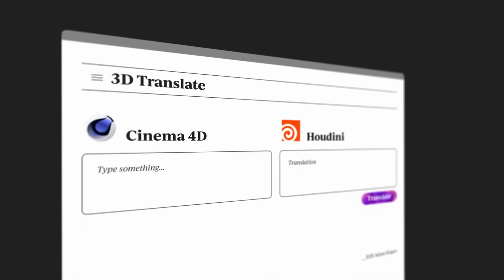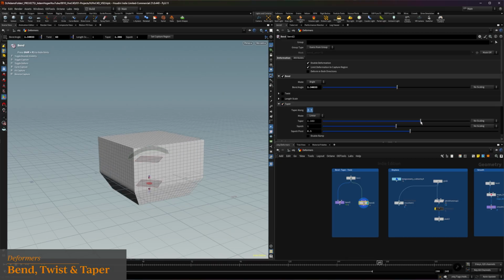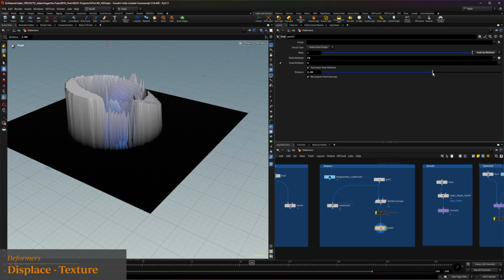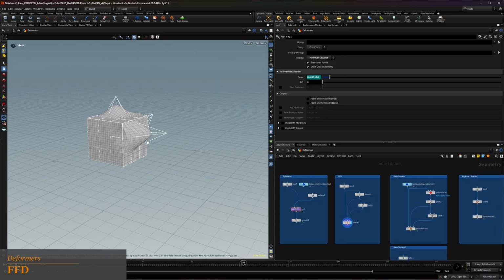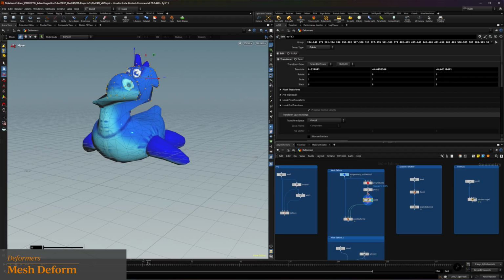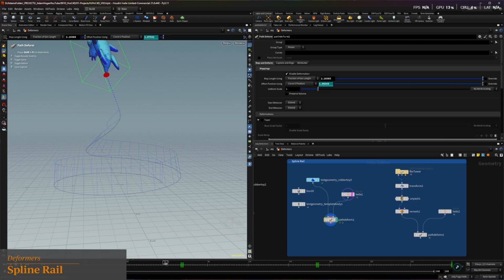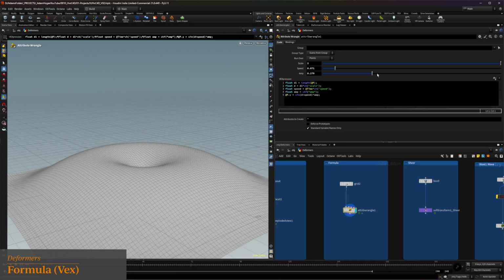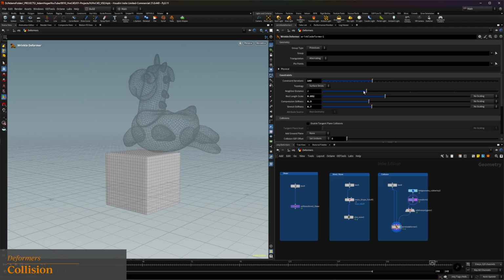Stop Searching for C4D DEFORMERS in Houdini (Do THIS Instead) | The C4D Translator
Welcome back to the C4D to Houdini Translator series! In Part 1, we tackled the entire MoGraph system. But what about the other half of your toolkit?

If you're a Cinema 4D user looking for your favourite Deformers like Bend, Twist, Displace, or Spline Rail, it can be frustrating to find them in Houdini.

The good news is they are all here, and in many cases, they're even more powerful! In this video, I'll show you the direct Houdini node or workflow for all your favourite C4D Deformers. We'll cover everything from simple bends and twists to complex VEX-based formulas and collisions.

Tools translated in this guide:
    Bend, Twist, & Taper (Bend Node)
    Displace (Mountain Node & Attribute from Map)
    Smooth (Smooth Node)
    Spherize (Ray Node)
    FFD (Lattice Node)
    Mesh Deform (Lattice Node, different method)
    Spline Rail (Path Deform Node)
    Explode / Shatter (Facet & Exploded View)
    Formula (VEX / Attribute Wrangle)
    Shear (Shear Node)
    Wave (Wave Node)
    Collision (Wrinkle Node)

By the end of this video, you'll be able to bend, twist, and deform your geometry just like you would in C4D.

Timestamps:
0:00 Intro: Where are the Deformers?
00:21 Bend / Twist / Taper (Bend Node)
1:49 Displace (Mountain & Texture Map)
3:23 Smooth :38 Spherize (Ray Node)
4:25 FFD (Free-Form Deformer) (Lattice Node)
5:17 Mesh Deform (Lattice Node with a custom cage)
6:31 Spline Rail (Path Deform Node)
7:58 Explode / Shatter (Facet & Exploded View)
8:25 Formula (VEX / Attribute Wrangle)
8:53 Shear
9:20 Wave (Wave Node with MOPs Falloff)
9:47 Collision (Wrinkle Node)
10:17 Outro (Next Video: Generators!)